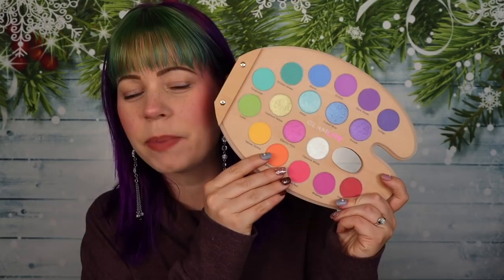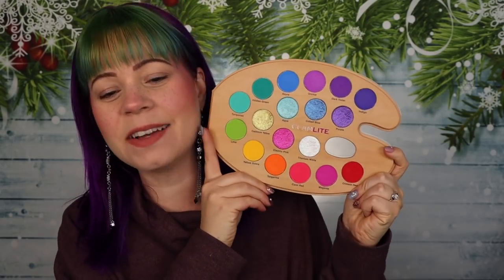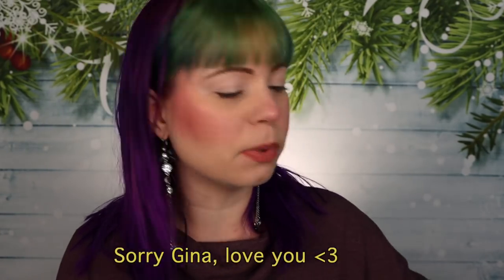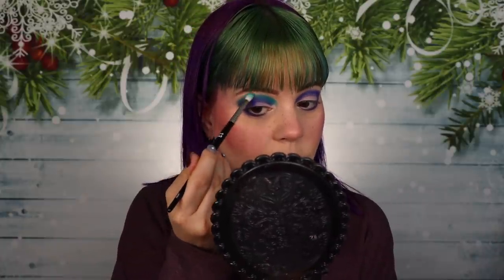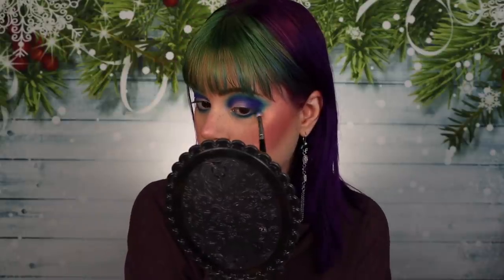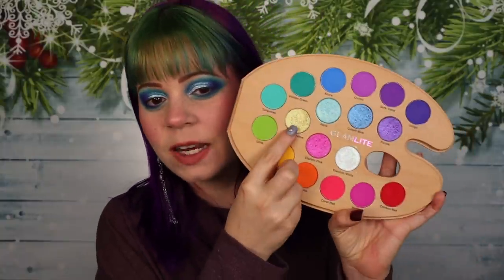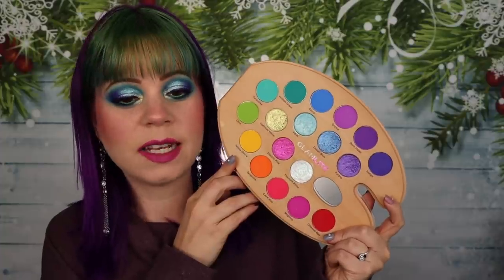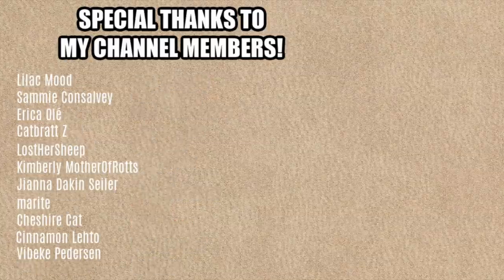Glamlite Paint PRO palette: 'I'm different, I promise, I'm not like other rainbow palettes' 😂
Hey guys! I got the Glamlite pro paint palette in the mail a few days ago!

PR- 💜

Annette Obrestad
10620 Southern Highlands Parkway
Ste 110-23

Rephr:
💜 Full set discount from $440 to $299!